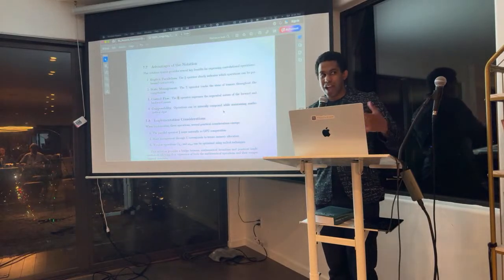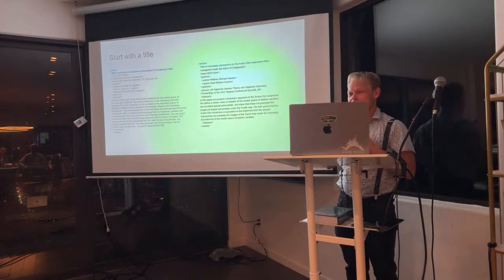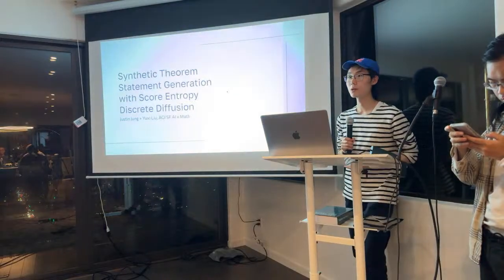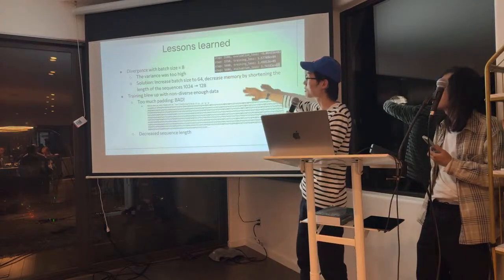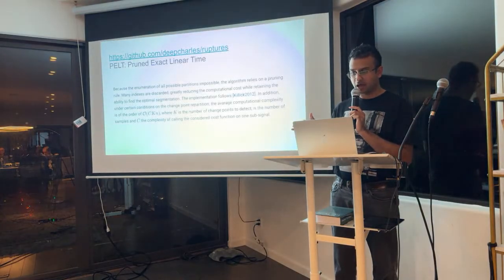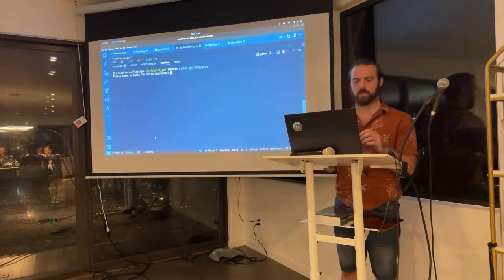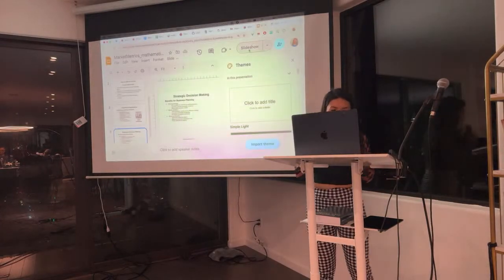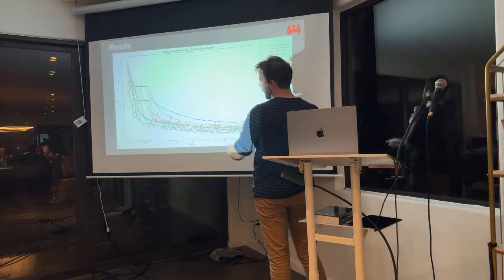AI x Mathematics Presentations